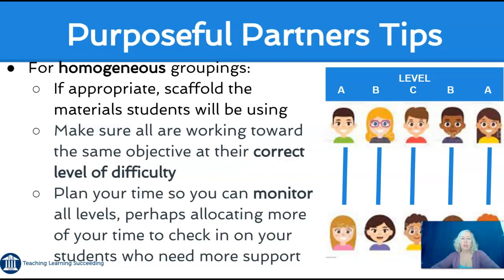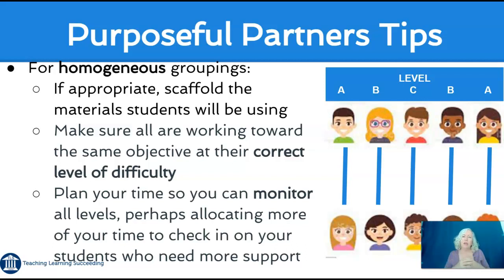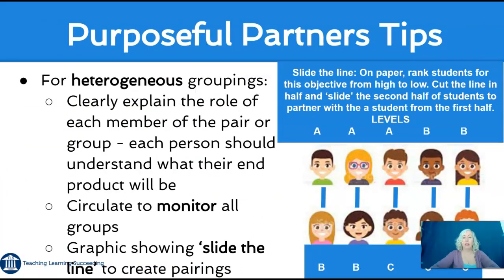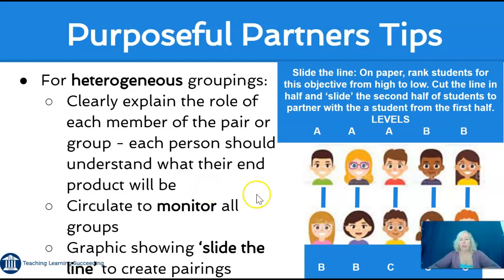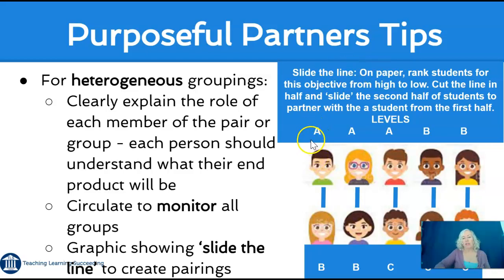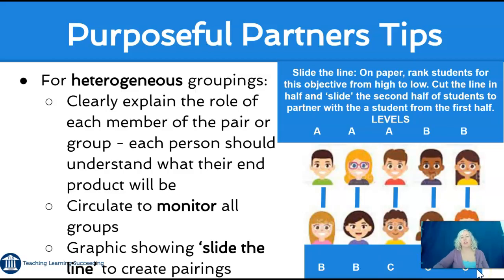Purposeful Partnering Scaffold Application and Management Ti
Purposeful Partner Strategy Application and Management Tips